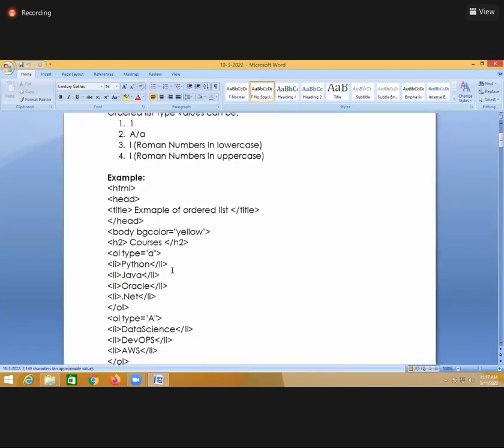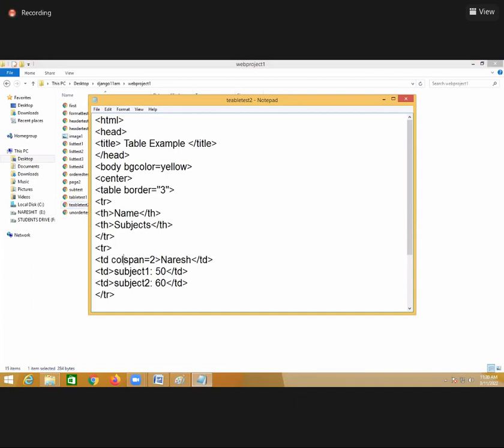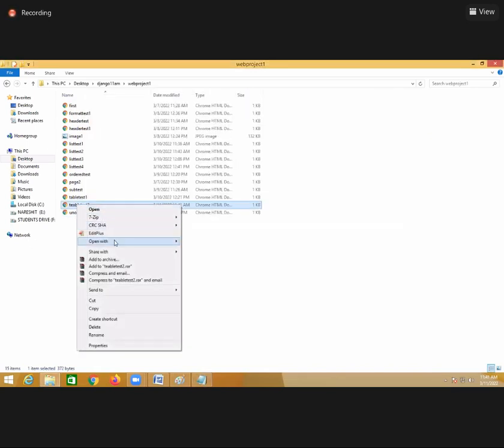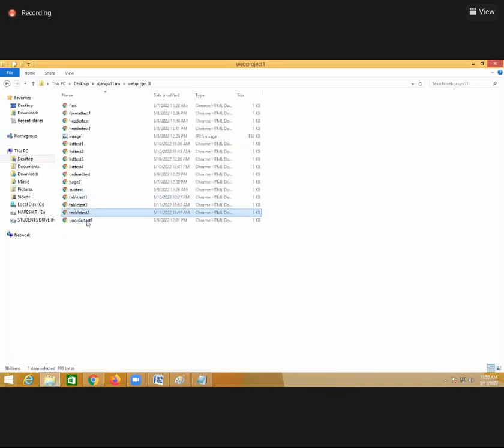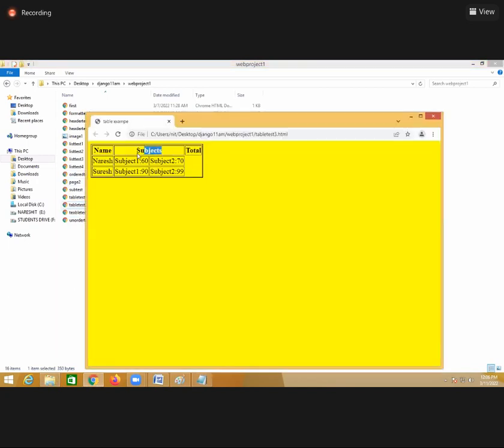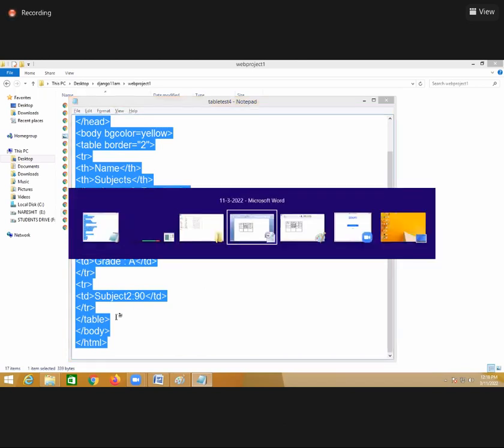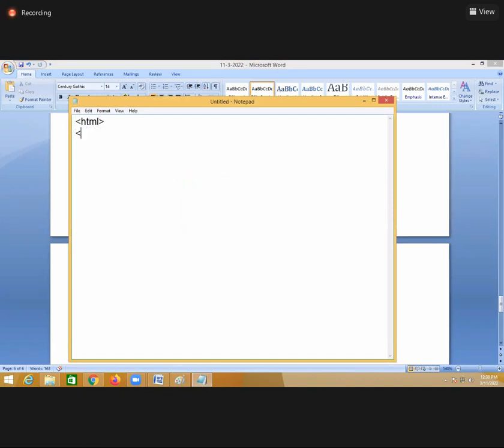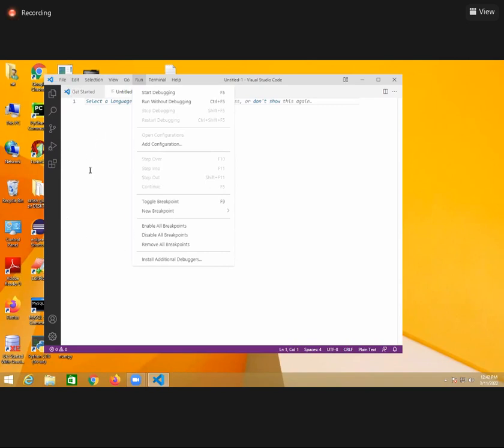Django | 11 03 22 | django framework web development python | Latest Batch | New Course